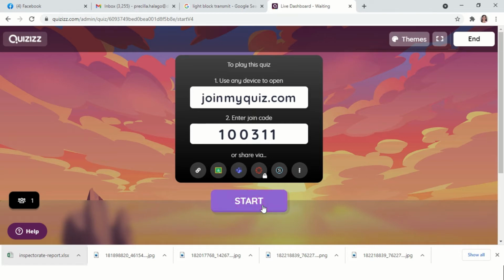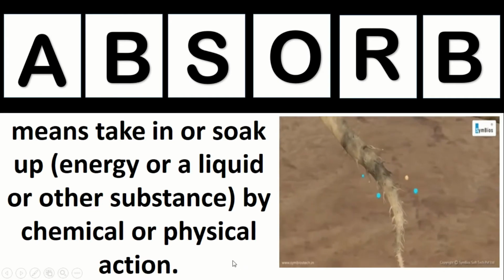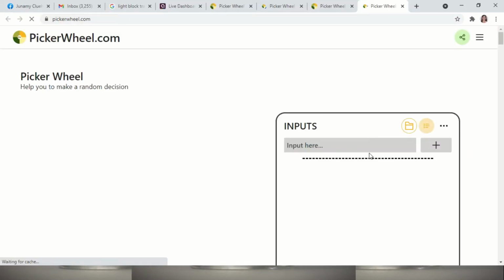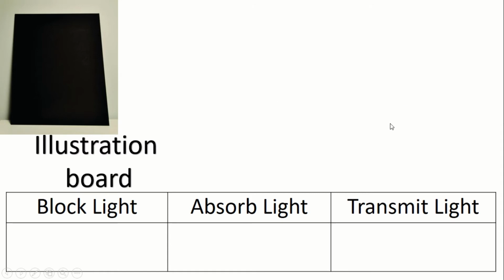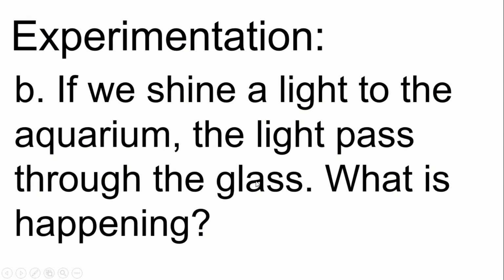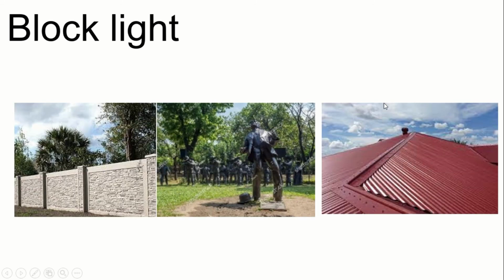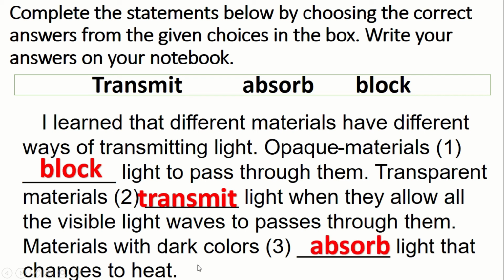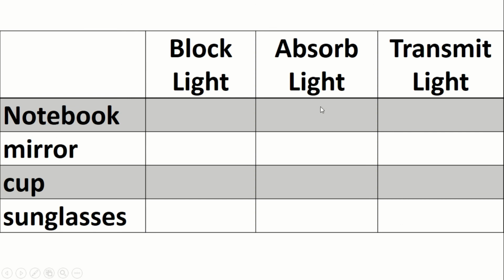SCI.V Quarter 3Week3 Relate the Ability of Materials to Block, Absorb, or Transmit Light to its Use